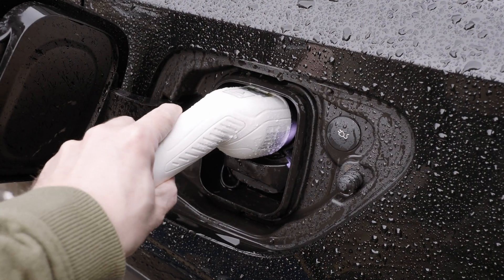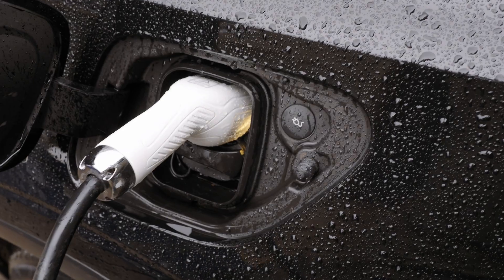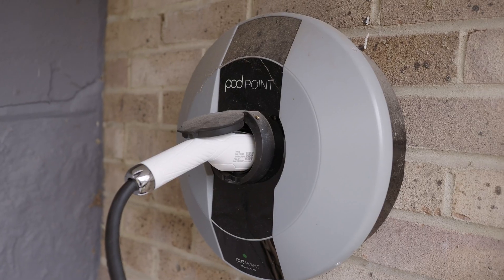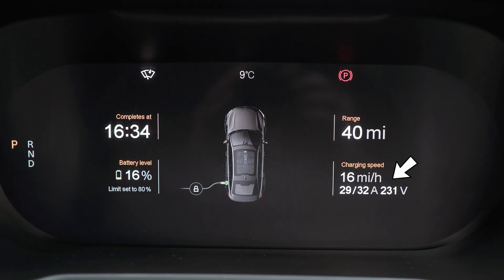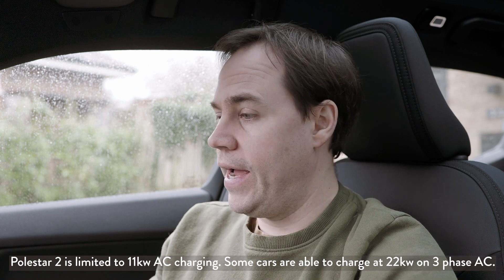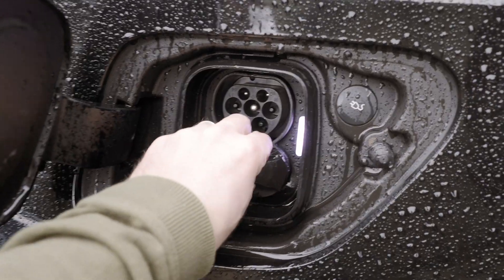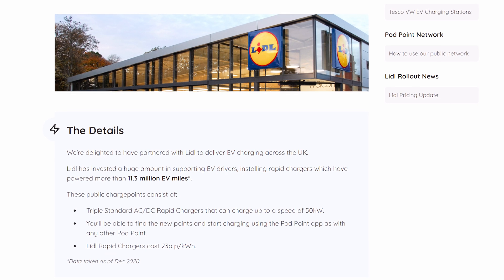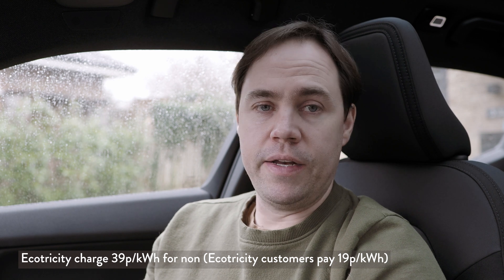Electric Car Charging - An intro to charging electric cars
Electric car charging is a little more complicated than simply filling up a car with petrol or diesel! Don't worry though, this short video will walk you through the different methods you can use to charge an electric car including AC and DC charging, electric car charging speeds and when and where you might find yourself using the different charging options.

My main focus is on charging the Polestar 2 however this video is suitable for anyone interested in learning more about EV ownership including Tesla, Nissan, Renault and the many other electric cars on the market.

MY EQUIPMENT